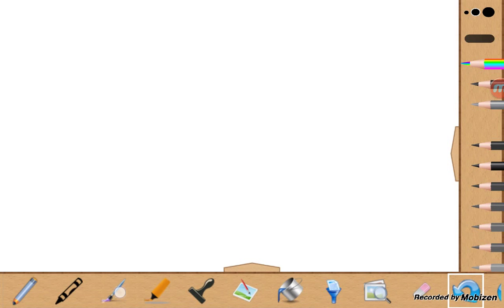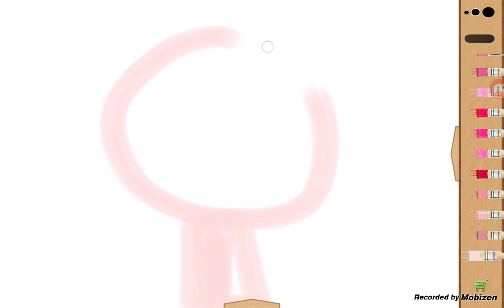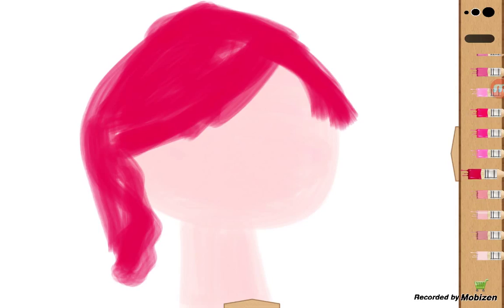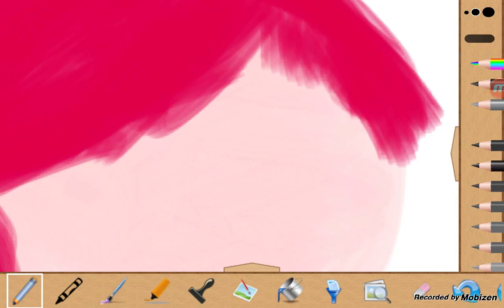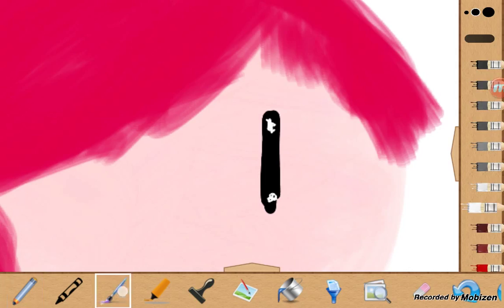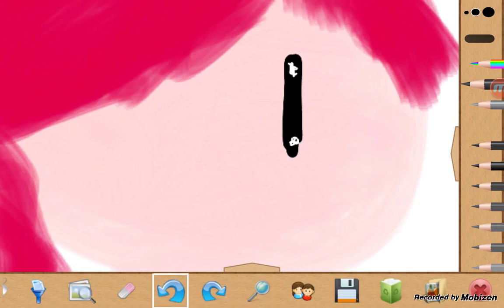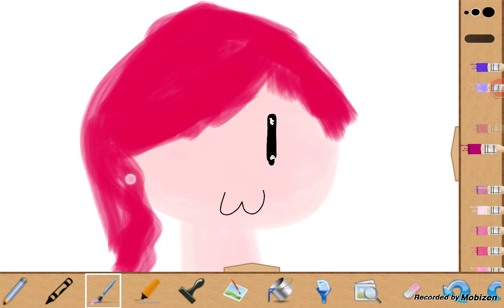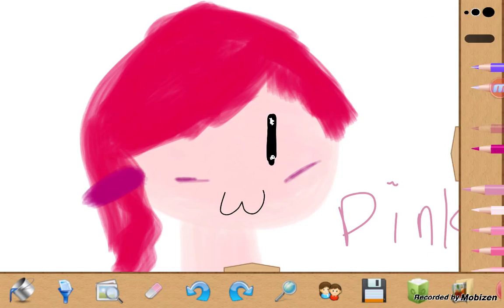Chroma Club / Doodle Club Tutorial...Draw a Simple Face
A Chroma Club member makes a cool tutorial on how to draw a simple face quickly...

You can follow along with the tutorial by using either the Chroma Club or Doodle Club app...they are both free on Google Play and Apple App Store :)

Chroma Club:
Android:

Doodle Club:
Android: